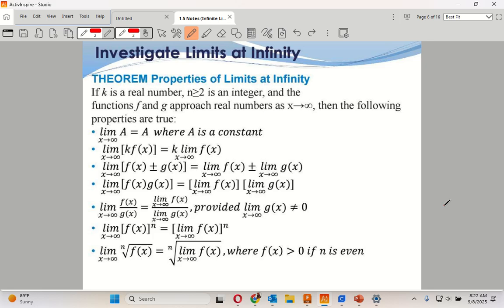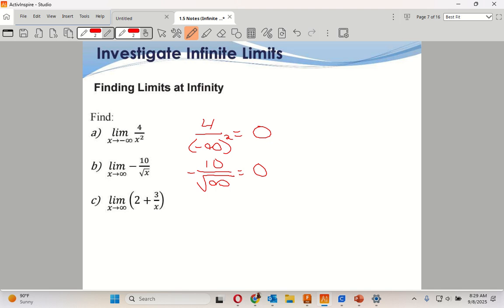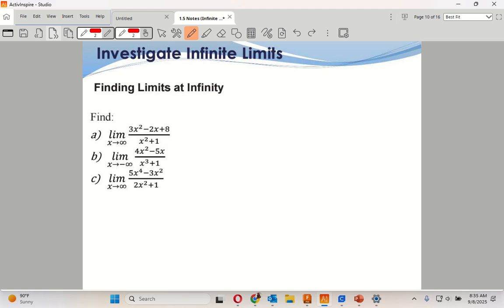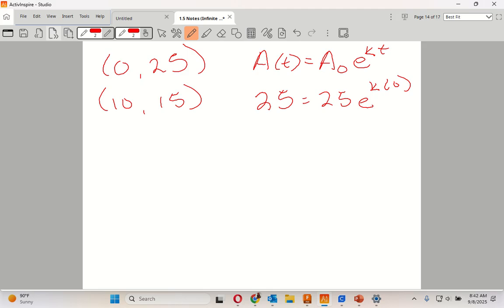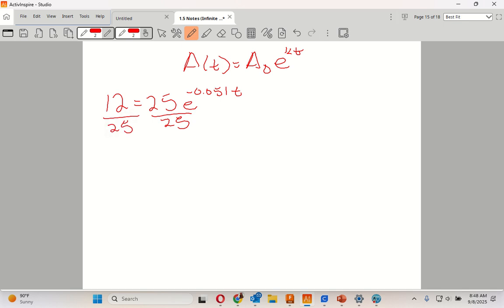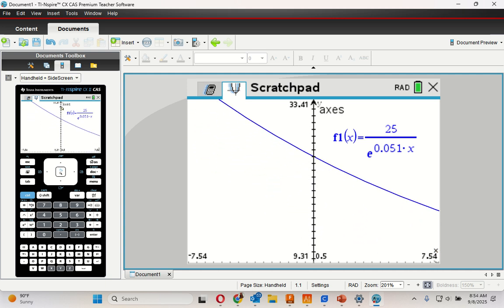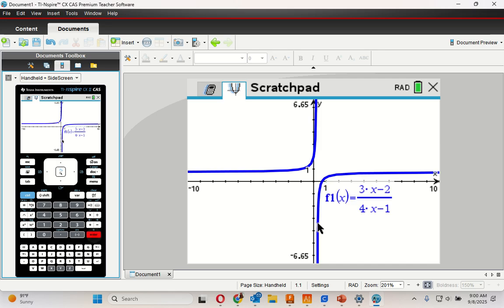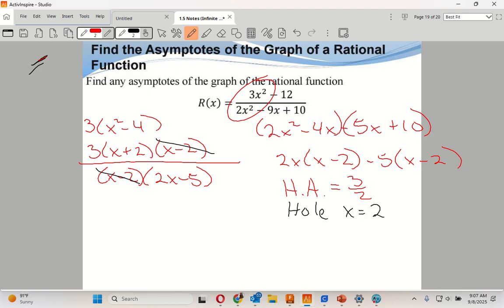1.5 Infinite Limits; Limits at Infinity; Asymptotes B